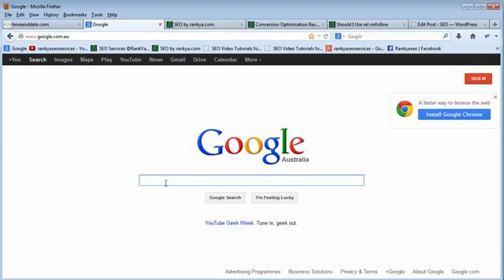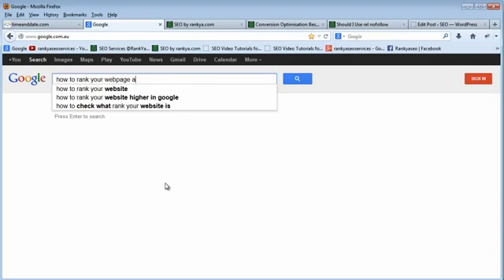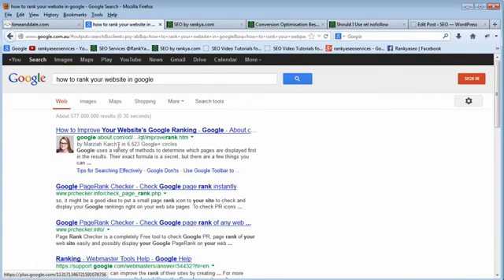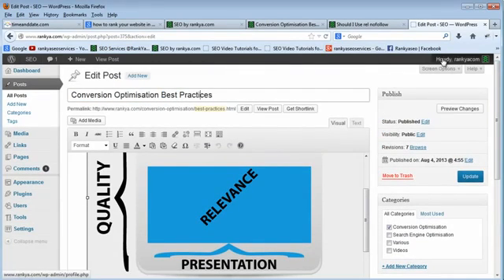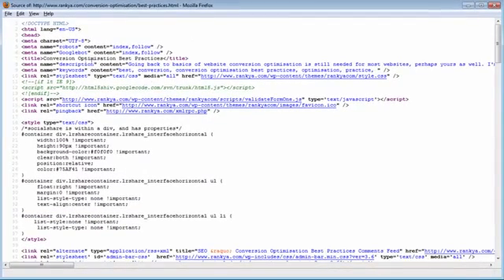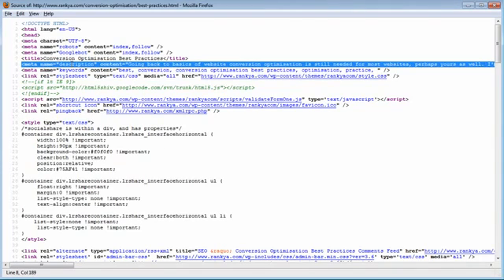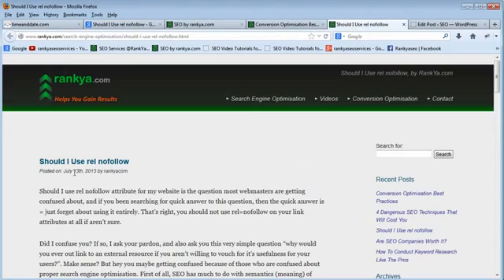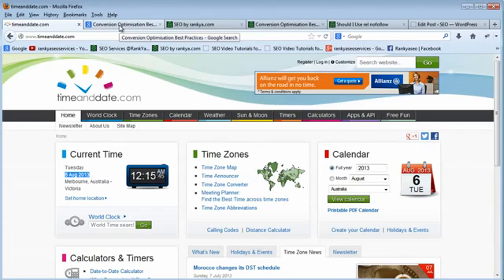TRIK Mendapatkan Page Rank Untuk WEBSITE Anda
TRIK CEPAT MENDAPATKAN PR HIGH WEBSITE